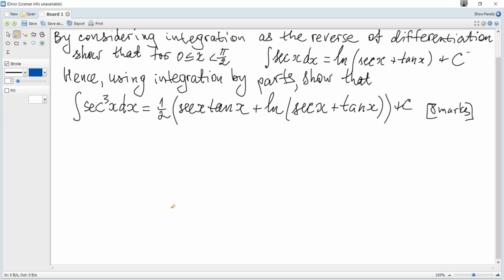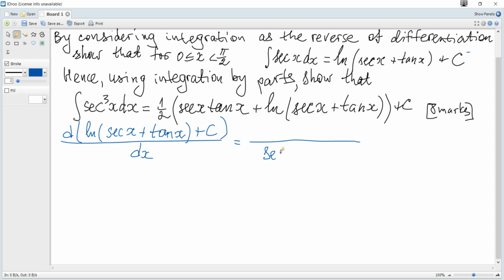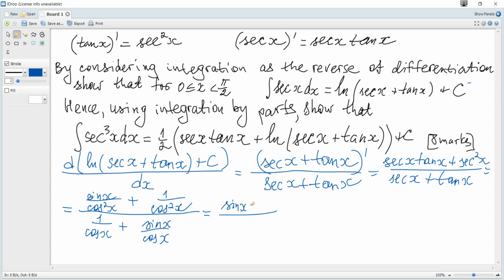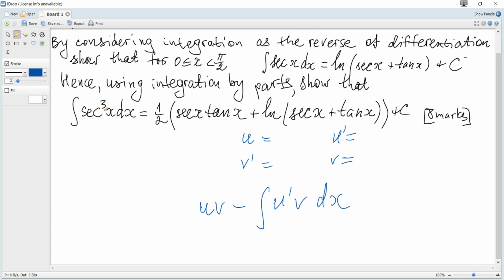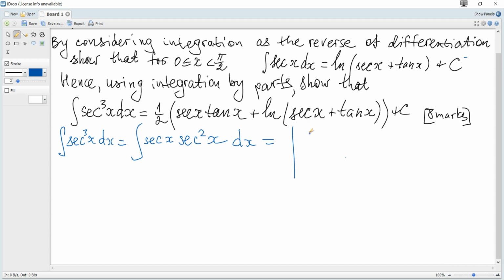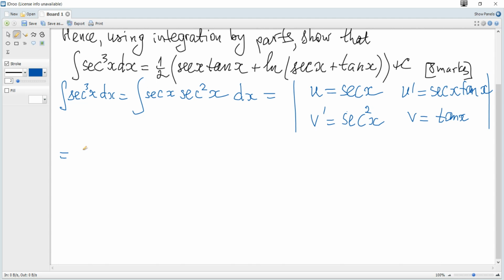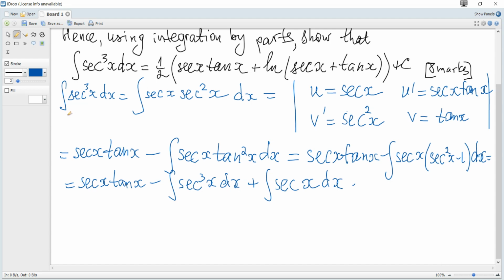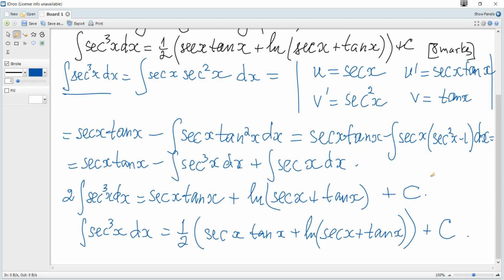IB Maths AA/HL. Calculus (hard). Ex.1. Chain rule, integral of sec^3. FM17 2-5.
A hard practice questions.